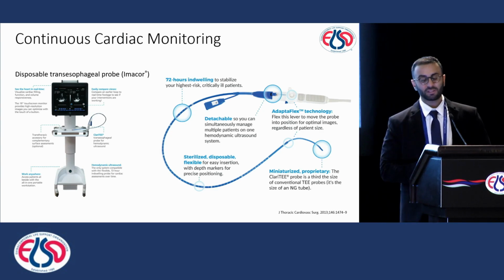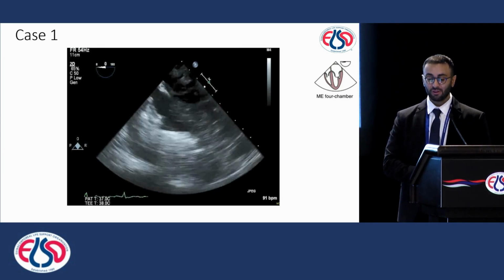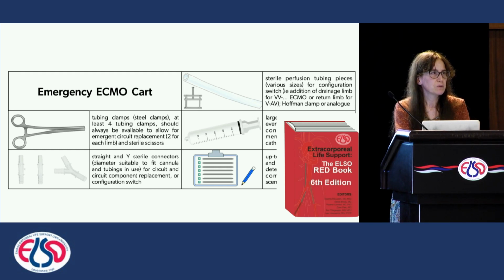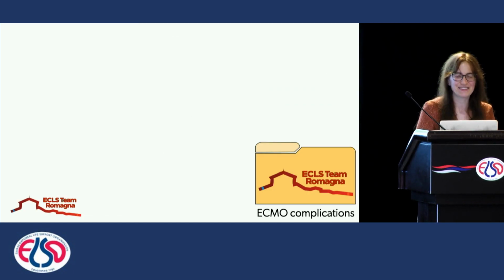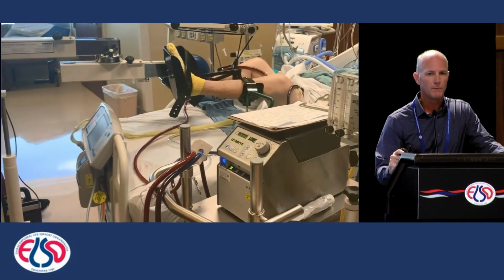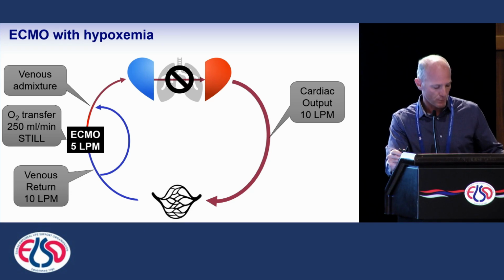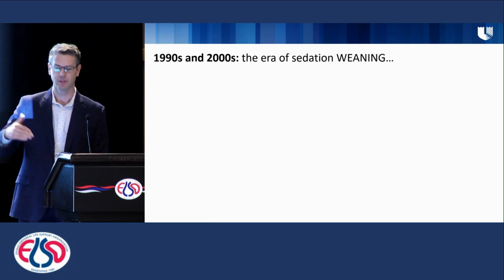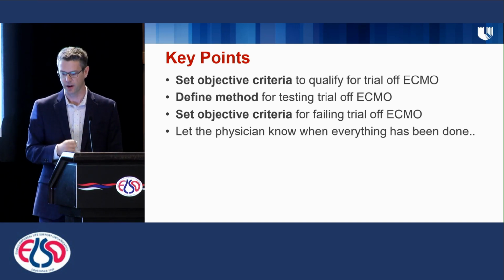2 Advanced Management Strategies